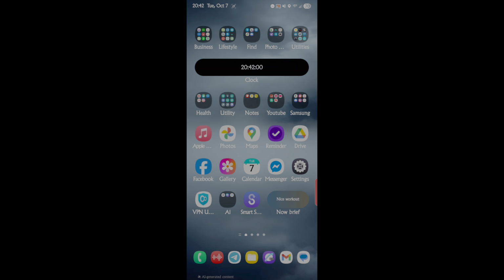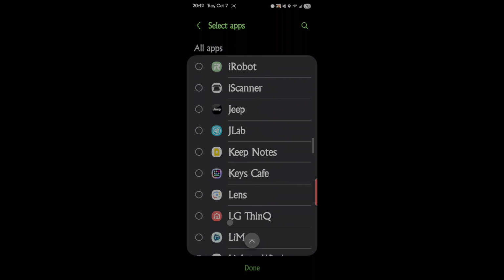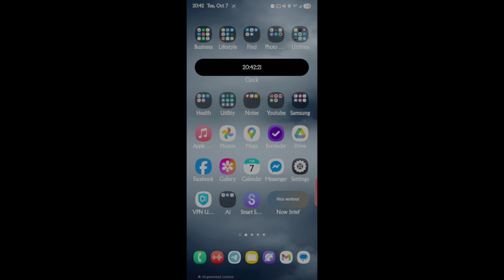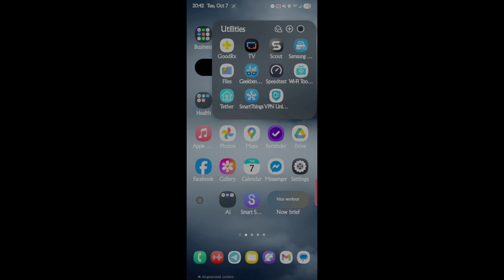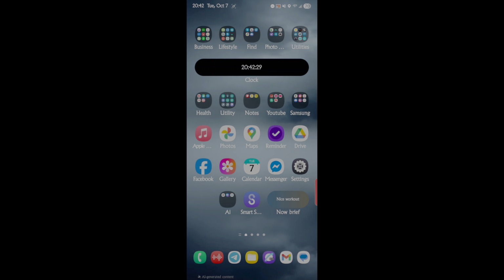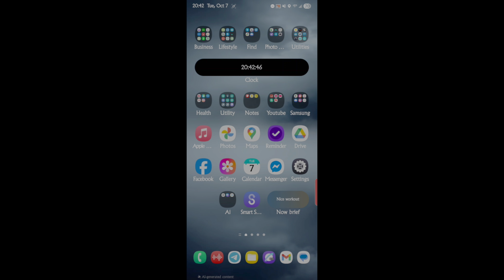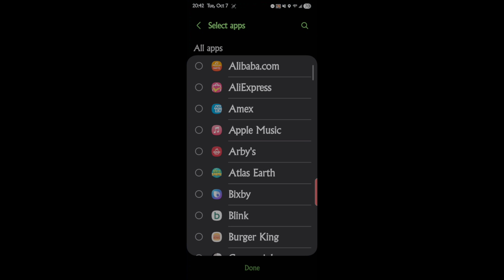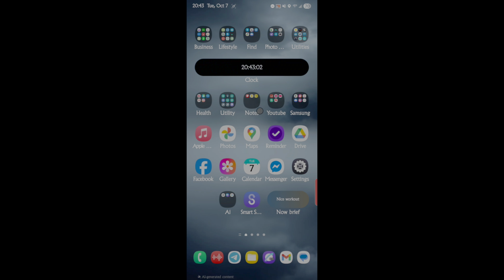How to organize your android apps fast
Android moving apps.
In this quick tutorial, learn how to organize your phone by creating folders for your apps on the Samsung S25 Ultra! 📱✨ Follow these simple steps to enhance your organization and make app management a breeze. 🔧